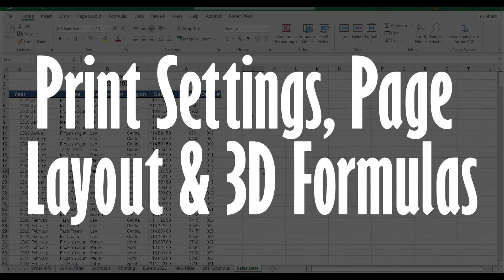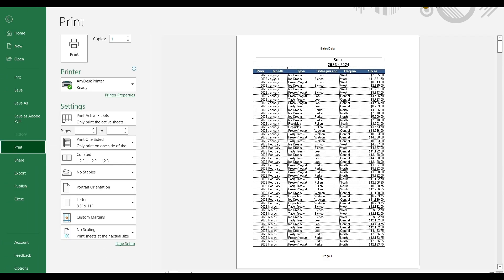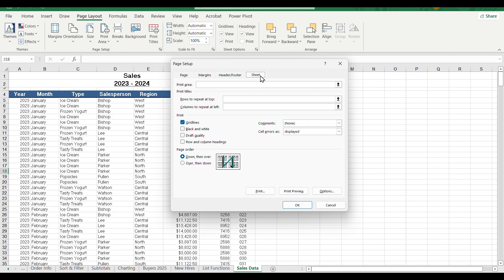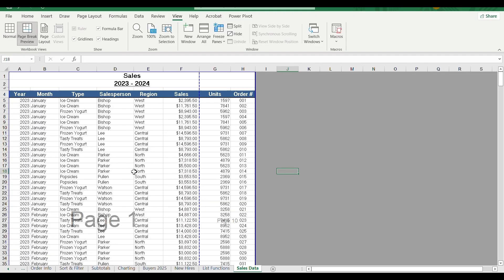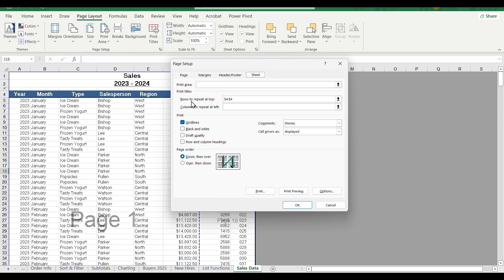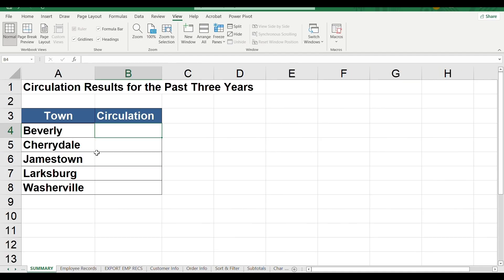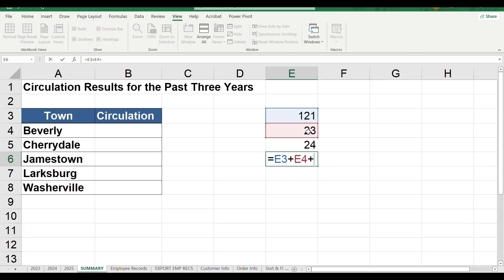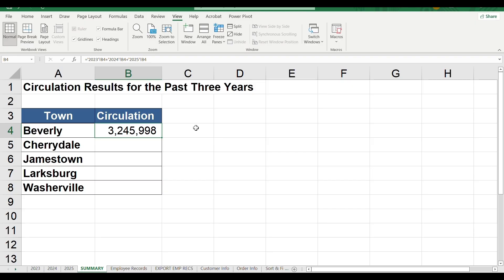E20: Print Settings, Page Layout & 3D Formulas | intermediate Excel in Tamil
Excel print setup, page layout control, 3D formulas tutorial Tamil — In this lesson of Intermediate Excel in Tamil, we learn how to configure print settings, adjust page layout options, and use 3D formulas to calculate values across multiple worksheets at once.

This lesson helps you prepare clean printable documents and perform advanced cross-sheet calculations easily.

Adjusting print settings for clean output

Scaling worksheets to fit on one page

Setting margins, orientation, and print area

Adding headers, footers, and titles for printing

Using 3D formulas across multiple worksheets (e.g., =SUM(Sheet1:Sheet3!A1))

When sharing or submitting Excel files, poor printing can ruin the presentation. Also, manually adding data from different worksheets takes time. 3D formulas allow you to summarize values from several sheets instantly, making reporting faster and cleaner.

🧪 Real-Life Use Case
Imagine you manage monthly sales sheets (Jan, Feb, Mar). With a 3D SUM formula, you can instantly calculate the total across all months without switching sheets. And with proper print settings, you can submit a clean, professional report to your boss.

Intermediate Excel learners preparing printed reports

Students submitting assignment worksheets

Office staff working with monthly or departmental sheets

Tamil-speaking learners who want real-world Excel skills

📌 Don’t Forget
👍 Like if this made printing and multi-sheet formulas easier
🔁 Share with friends who prepare reports
💬 Comment if you want the next lesson on “Worksheet Protection & Security”